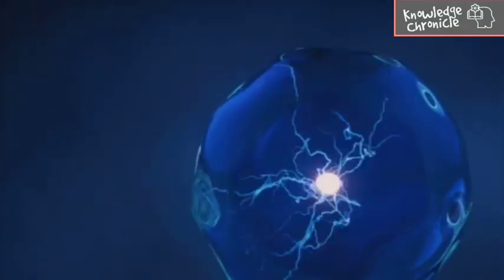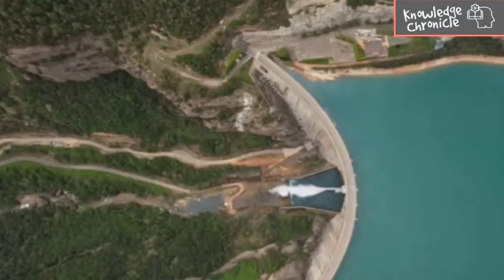How Plants Breathe: The Hidden Science of Aerobic Respiration!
🌟How Plants Breathe: The Secret Science of Aerobic Respiration in Plants!

✍🏻"Have you ever wondered how plants, those silent yet powerful beings, survive and grow? While they don’t have lungs like us, they do breathe! But it’s not as simple as inhaling and exhaling. Today, we’re uncovering the fascinating process of aerobic respiration in plants—how they extract energy from food just like we do! By the end of this video, you’ll never look at a plant the same way again!"

A. The Journey Begins: From Glucose to Pyruvate

"Plants produce their own food through photosynthesis. This food, primarily glucose, is then broken down in a process called glycolysis. Think of glycolysis as the first step in unlocking energy—it takes place in the cytoplasm of the cell, breaking one molecule of glucose into two molecules of pyruvate. But this is just the beginning of the energy journey!"

B. Into the Powerhouse: Mitochondria Take Over.

"Once pyruvate is formed, it travels inside the mitochondria, often called the ‘powerhouse of the cell.’ Here, aerobic respiration truly begins. But what does this process involve?"

1. Complete oxidation of pyruvate – Pyruvate is systematically broken down, releasing carbon dioxide (CO₂) and transferring high-energy electrons to molecules like NAD⁺ and FAD⁺.

2. Electron transfer and ATP synthesis – These high-energy electrons will later help generate ATP, the universal energy currency of life

"This entire process is a finely tuned biochemical dance that ensures plants get the maximum energy from every molecule of glucose!"

C. The Krebs Cycle: The Heart of Energy Production

"Now, let’s meet the Tricarboxylic Acid Cycle, or as most scientists call it—the Krebs Cycle, named after its discoverer, Hans Krebs. Imagine this cycle as a power plant conveyor belt, where each step releases energy! Here’s how it works:"

1. Pyruvate is converted into Acetyl-CoA, which then combines with Oxaloacetic Acid (OAA) to form Citric Acid.

2. This citric acid is gradually broken down through multiple steps, releasing CO₂, hydrogen atoms, and high-energy molecules like NADH and FADH₂.

3. Additionally, a molecule of GTP (similar to ATP) is produced, which helps create energy.

"In simple terms, the Krebs cycle is like a factory processing raw material (pyruvate) and turning it into energy-rich compounds needed for survival."

D. The Grand Finale: Electron Transport System & ATP Synthesis

"Now, all the NADH and FADH₂ molecules produced in the Krebs cycle carry their energy to the Electron Transport System (ETS)—the final and most crucial step in energy production!"

1. Electrons from NADH and FADH₂ are passed along a chain of proteins embedded in the inner mitochondrial membrane.

2. As these electrons move, they pump hydrogen ions (H⁺) into the intermembrane space, creating a proton gradient—think of it like water building up behind a dam.

3. The accumulated protons then rush back through an enzyme called ATP Synthase, which works like a tiny turbine to produce ATP.

"And here’s the twist—oxygen (O₂) plays a critical role here! It acts as the final electron acceptor, combining with electrons and hydrogen ions to form water (H₂O). Without oxygen, this entire process would halt, and plants wouldn’t be able to generate enough energy to survive!"

E. Why Does This Matter? Real-World Connection!

"Now you might be thinking—why should I care about plant respiration? Well, this process isn’t just about plants—it’s about all life on Earth! Here’s why:"

1. Energy Supply – Without respiration, plants wouldn’t grow, produce fruits, or support ecosystems.

2. Oxygen Balance – While plants produce oxygen through photosynthesis, they also consume it for respiration—maintaining a crucial balance in our atmosphere.

3. Food Chain – The energy generated through respiration ultimately fuels the entire food web, from tiny insects to massive herbivores!

"Next time you see a plant, remember—there’s an invisible but powerful process happening inside it, keeping life on Earth thriving!"

"Aerobic respiration in plants is a masterpiece of nature—efficient, powerful, and vital for life. And now, you know exactly how plants extract energy from every molecule of glucose! If you found this video interesting, imagine what else nature has in store for us!